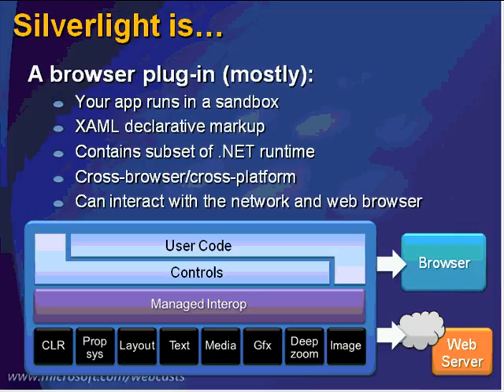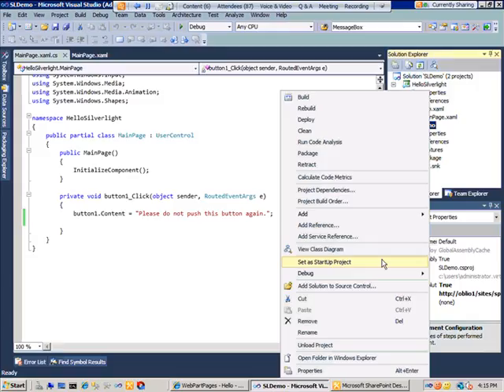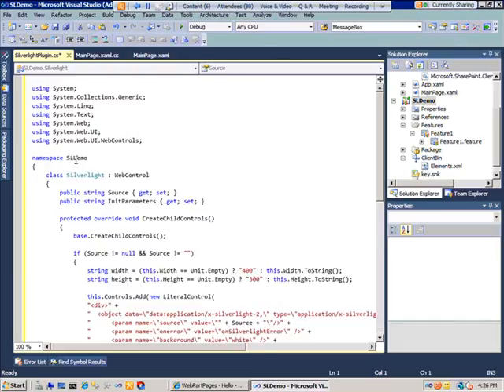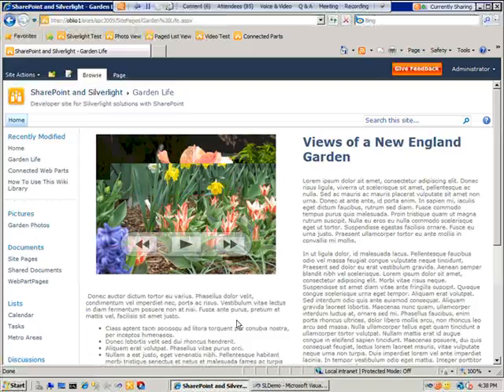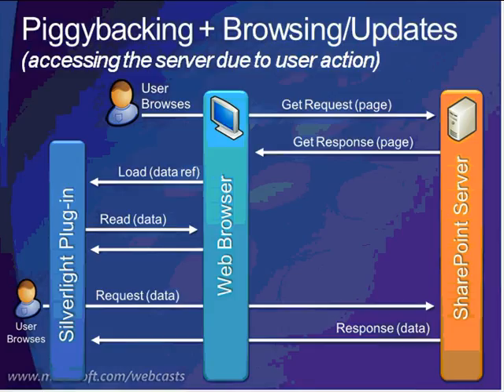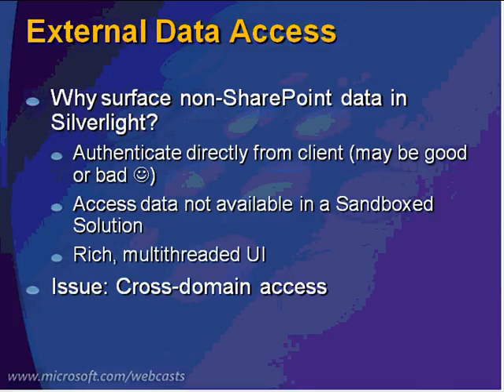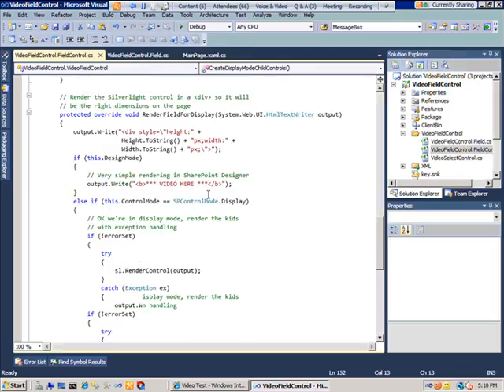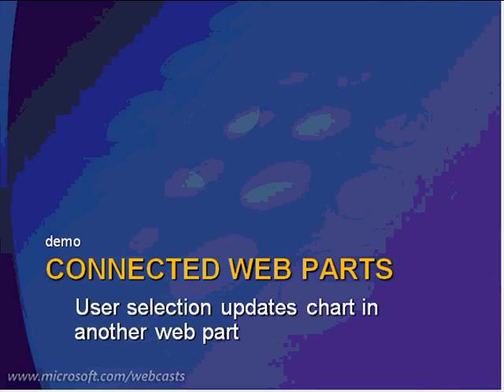SharePoint Silverlight Webcast